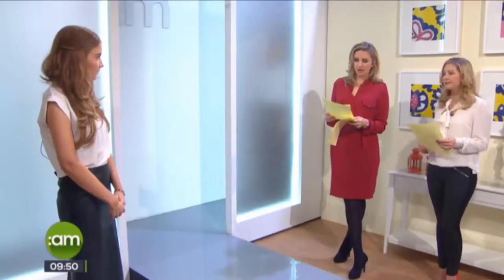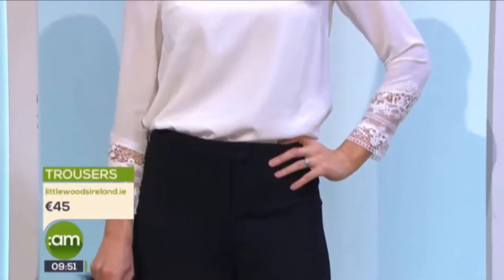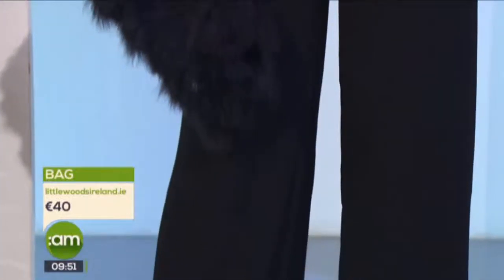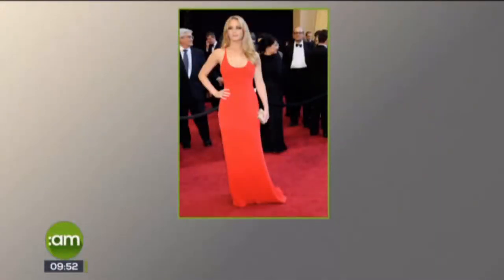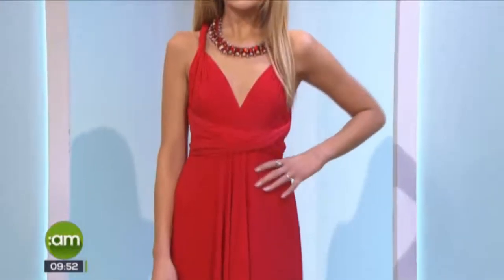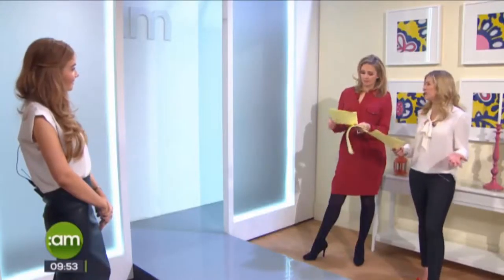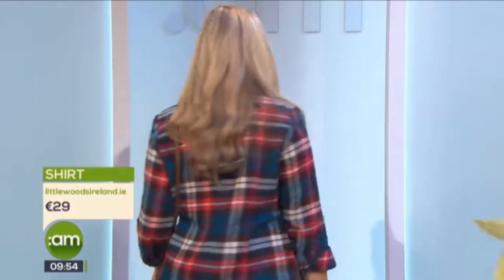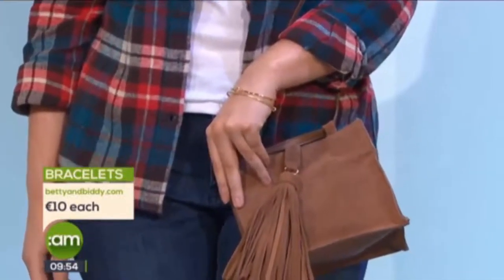Stealing J-Law's Style Part One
Stylist, Laura Jordan joined us and she was showing us how we can steal J-Law's style.